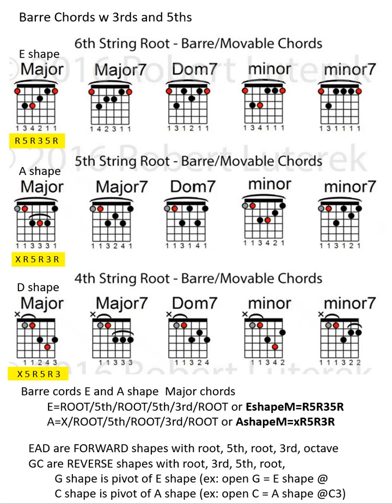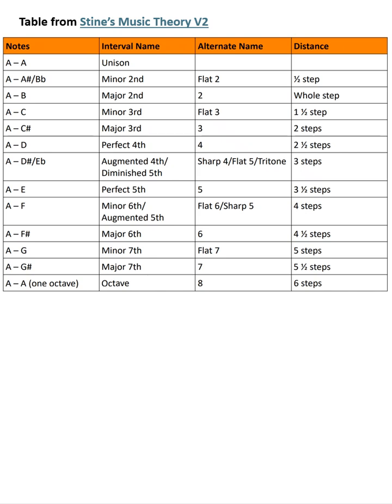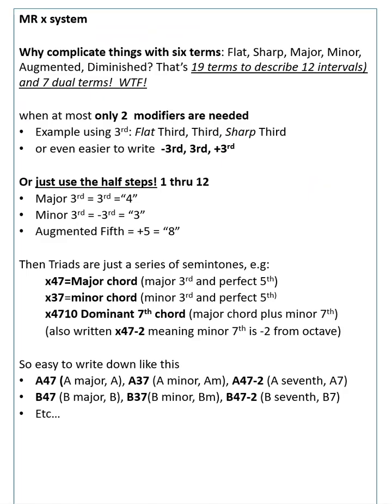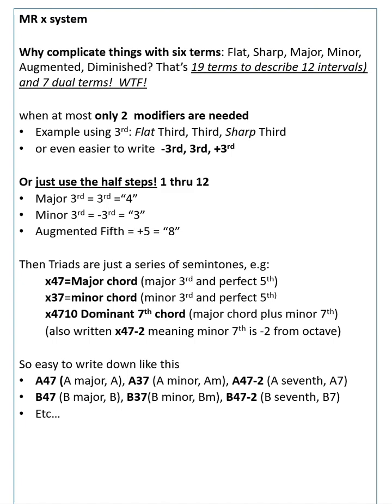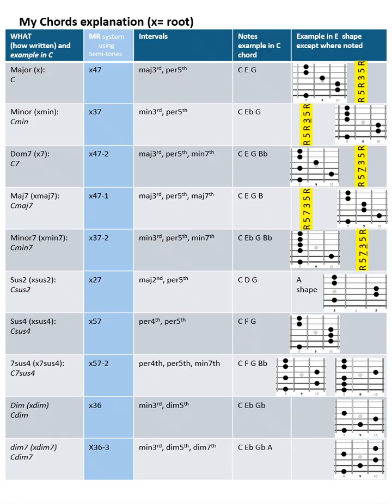MR Guitar Chords Semitones system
Explanation of a shorthand method I use to remember chord components.